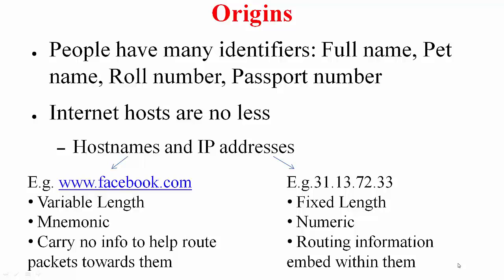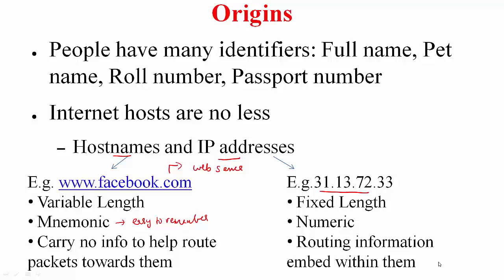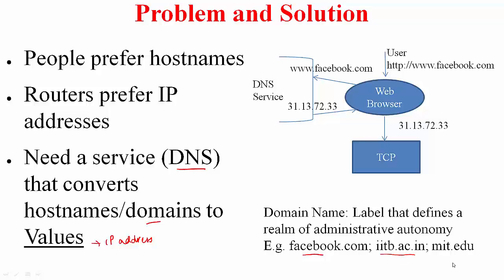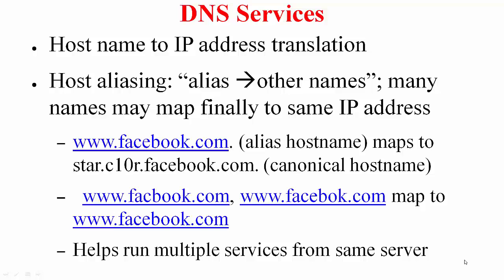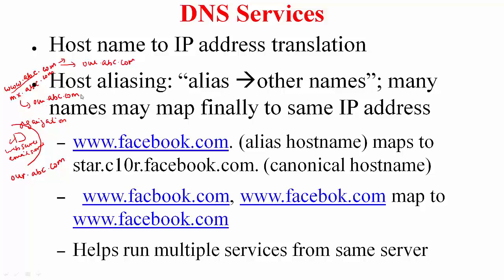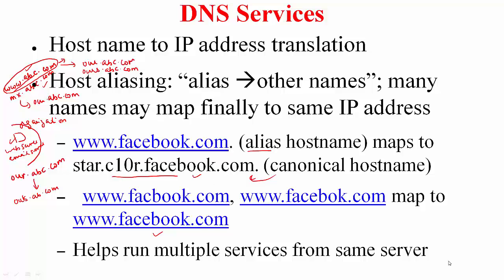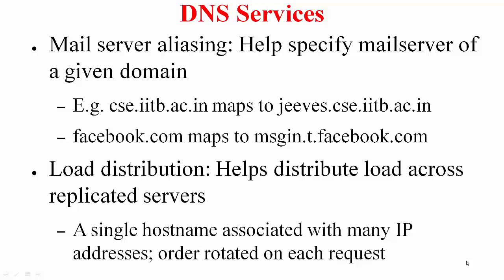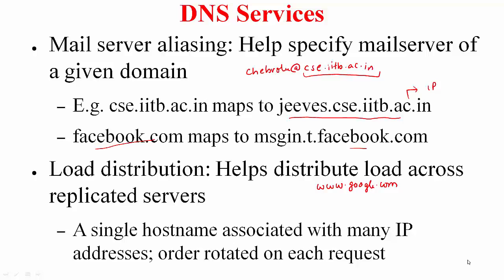DNS Architecture Part--1